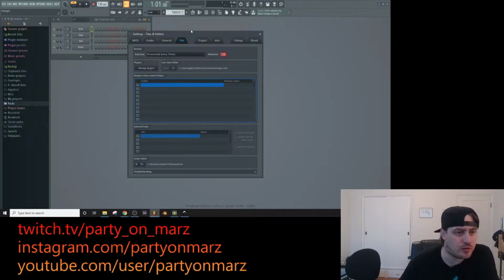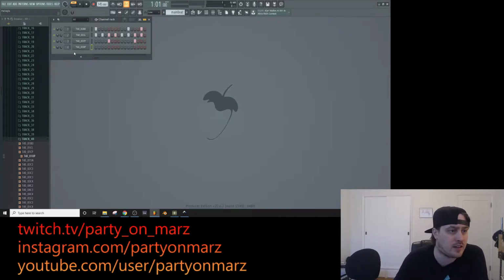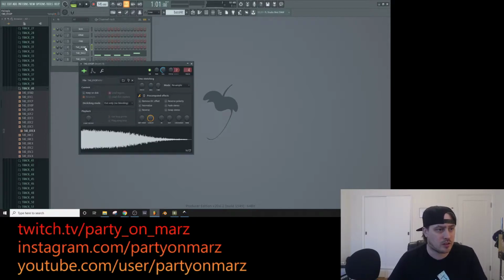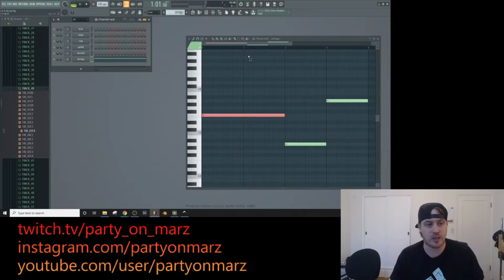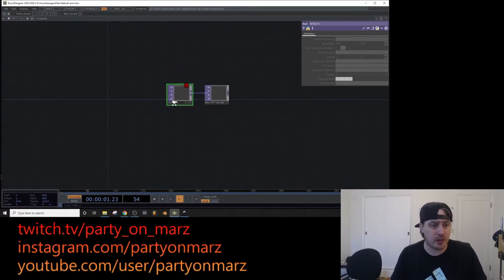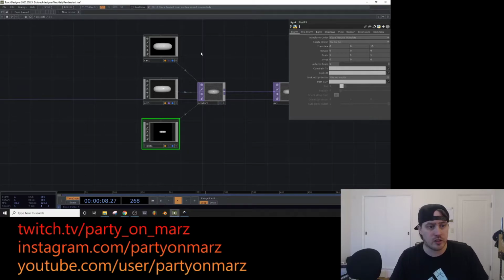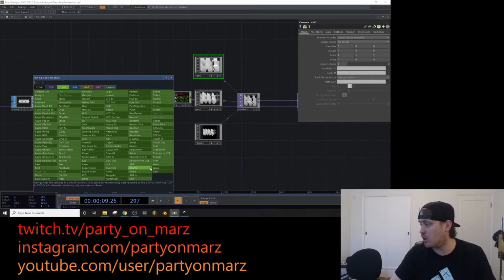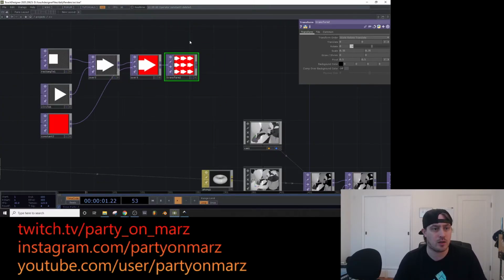4/9/20 Live music production and visual coding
FL Studio and Touchdesigner